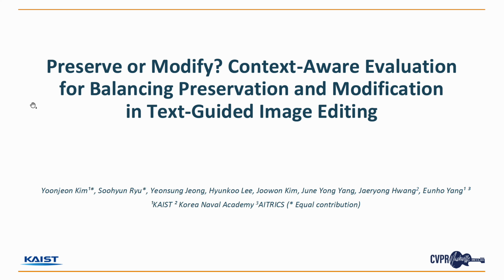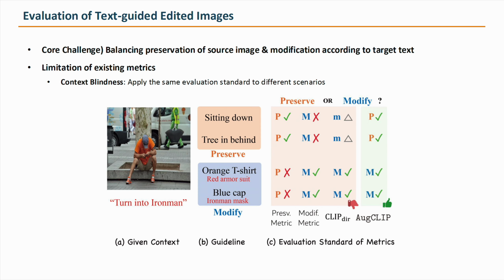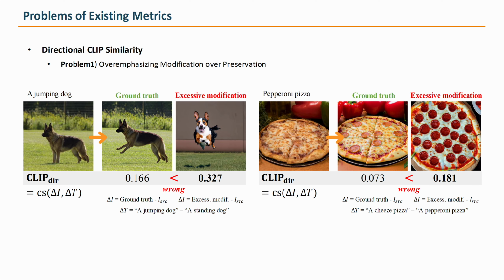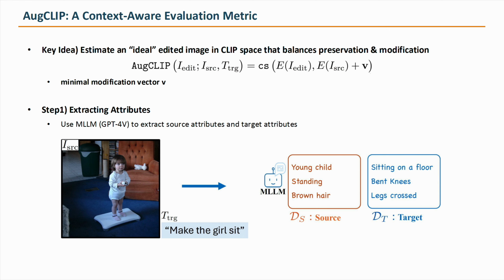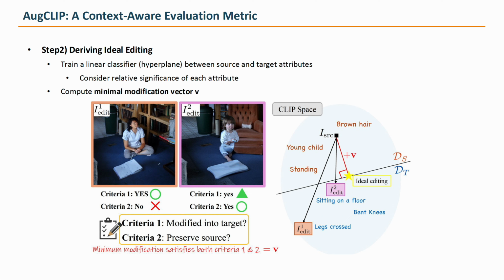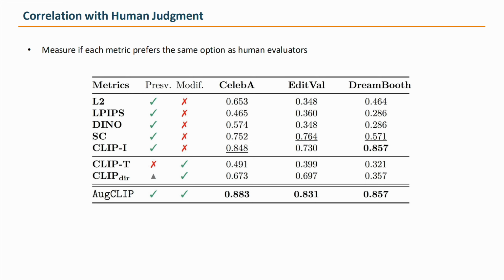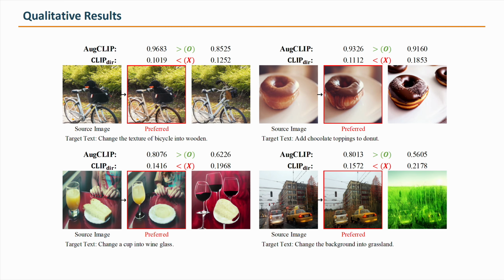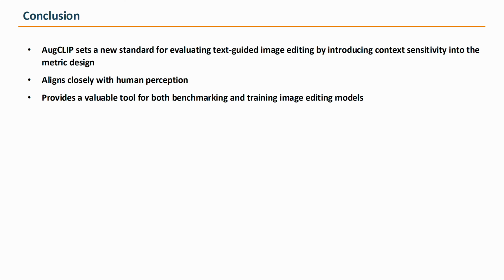Preserve or Modify? Context-Aware Evaluation for Balancing Preservation and Modification